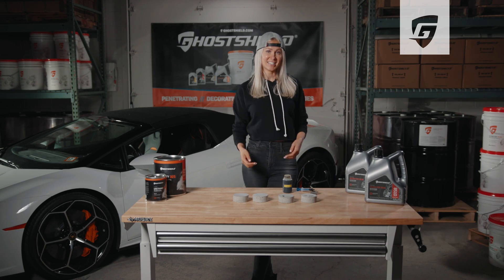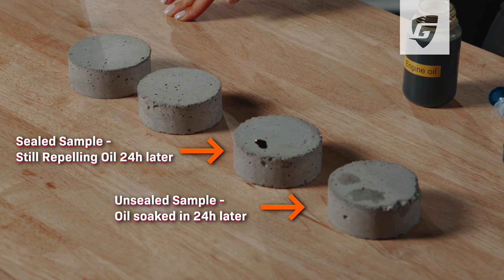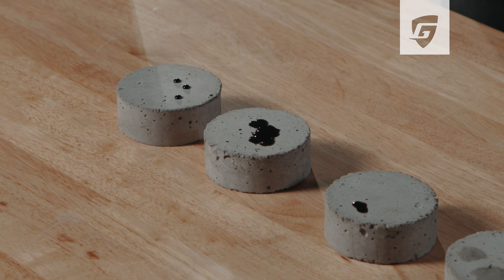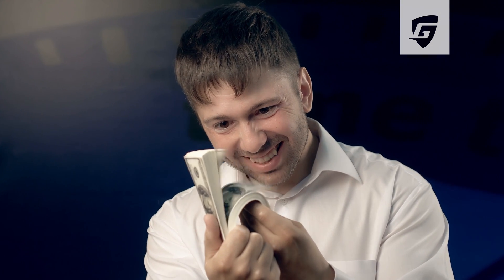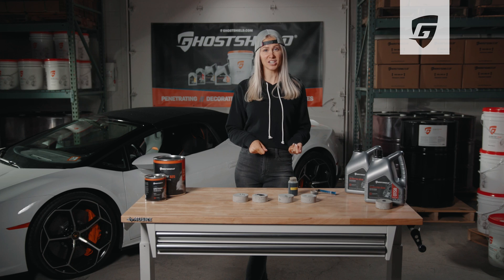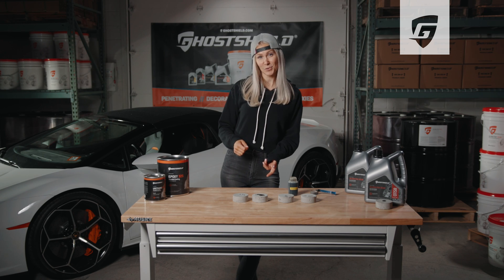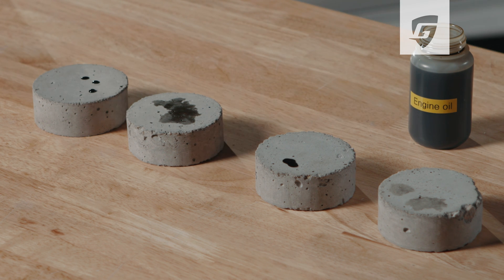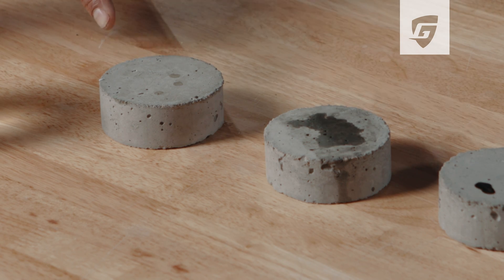GTV - Our Best Concrete Sealer with Oil Repellent // Siloxa-Tek® 8510 Explained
Let's take 5 and chat with Jess @ Ghostshield about the Siloxa-Tek 8510 water, salt, and oil concrete sealer.  How long will this concrete sealer last?  What are some of the cost comparisons vs epoxy or urethane sealer?  And, what sort of car is that in the background?  Whatch our very first official GTV video to find all this out.

Intro (00:00)
Oil Repellency Test Overview (0:11)
What are the active Ingredients (0:47)
Cost Advantages (1:13)
Some of the Negatives (1:29)
Oil Repellent vs Oil Proof (1:40)
What surfaces can benefit from this Concrete Sealer? (1:45)
How long does it last? (1:55)
Test Results (2:28)
Outro (3:34)

Engineered in the Lab | Proven in the Field